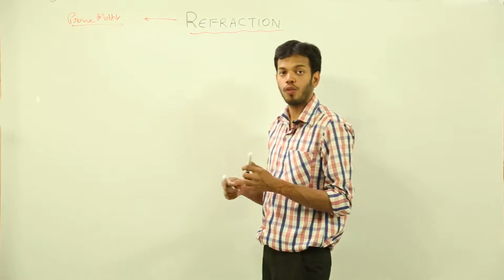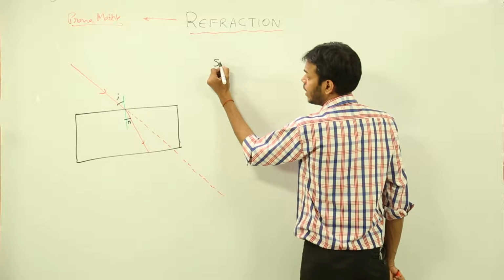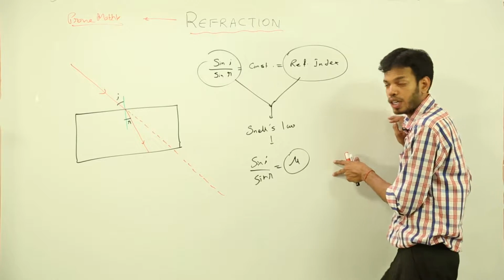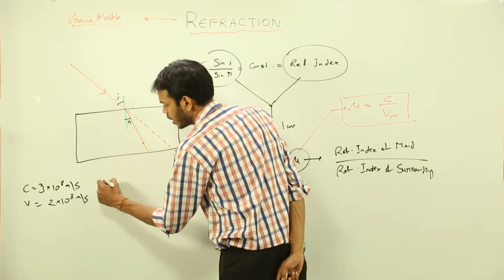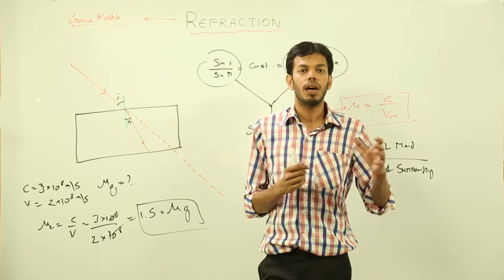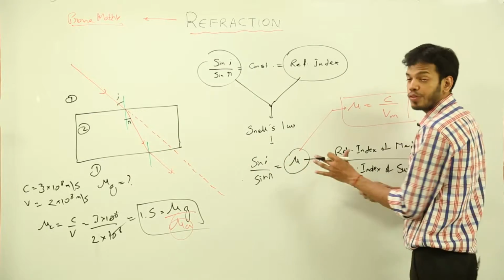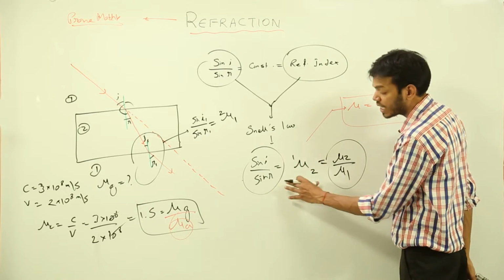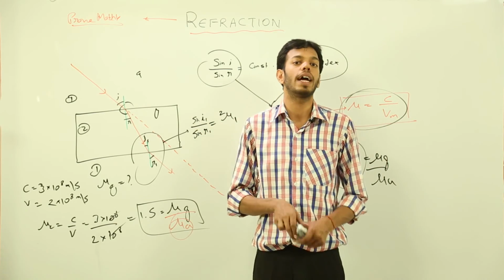Online Best Free Topic l Class 10 I Physics I ICSE I Chapter 4 I Refraction At Plane Surfaces l L18